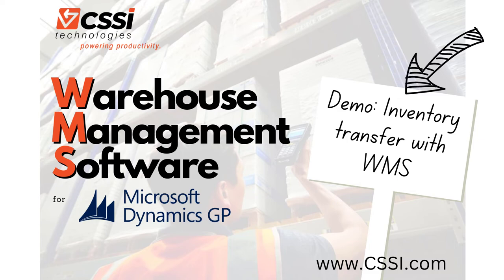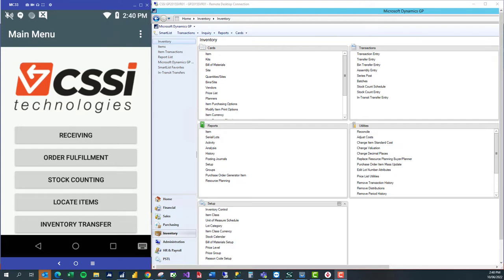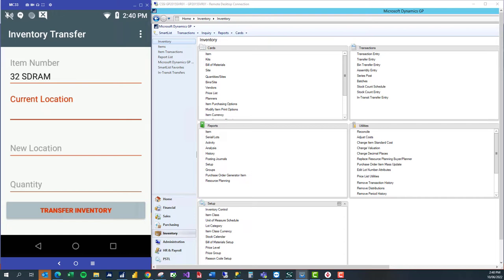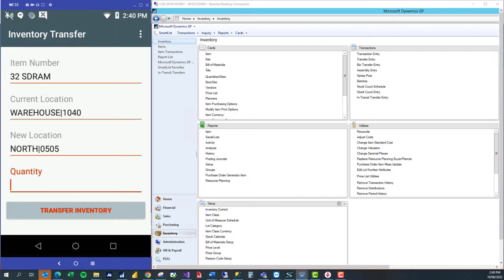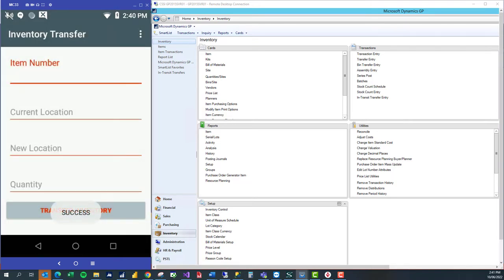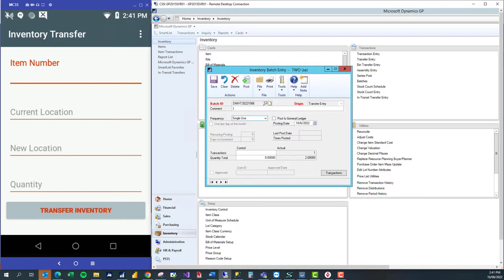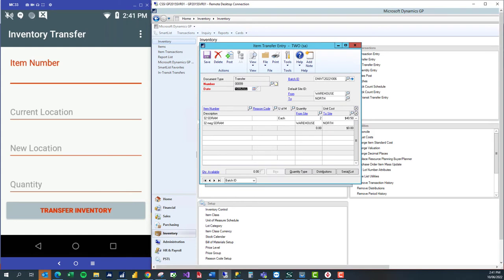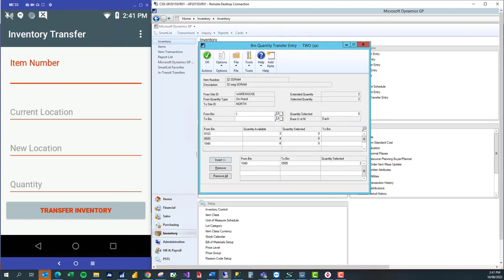CSSI's WMS for Dynamics GP - Inventory Transfer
How do you improve the speed and accuracy of inventory transfers in a business using Microsoft Dynamics GP?

In this software demo, CSSI GP expert Deborah demonstrates the 'Inventory Transfer' capability, which provides an easy way to capture the movement of inventory between warehouses, locations, and bins. Combined with our Locate Items functionality, your team can eliminate time wasted searching for items in the wrong locations. You'll also improve overall inventory accuracy by having a more accurate picture of exactly where all your inventory items are located.

In the demo, the left side of the screen shows the mobile device screen, and the right side shows GP.

CSSI Technologies created this Warehouse Management Software (WMS) specifically for integration with Microsoft Dynamics GP. The WMS enables warehouse workers to make use of efficient mobile computers, and take advantage of barcode scanning. The WMS is suitable for companies all all sizes, and is scalable to accommodate a broad variety of warehouse users. Customizations and enhancements are available to accommodate your company's special workflows and processes.